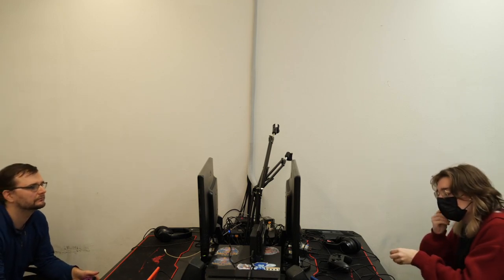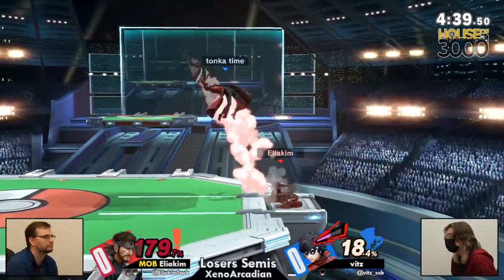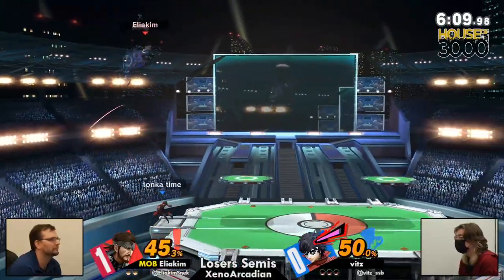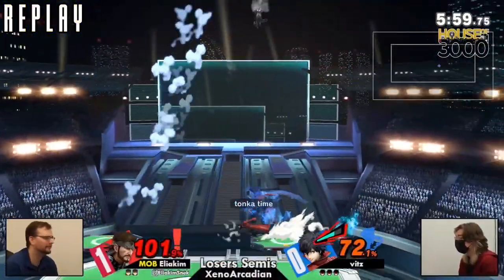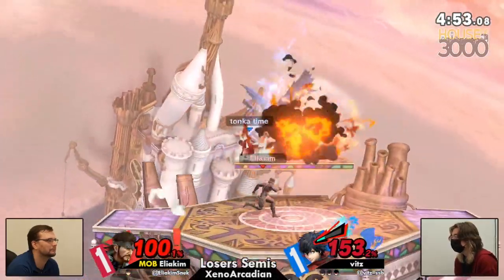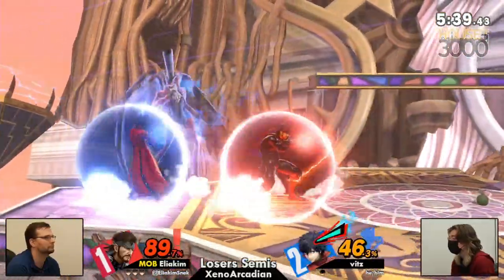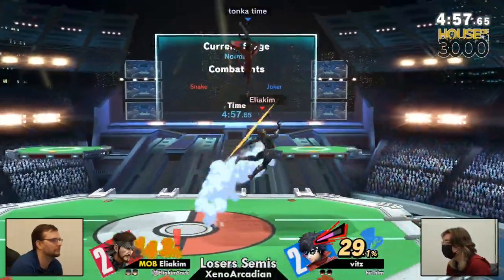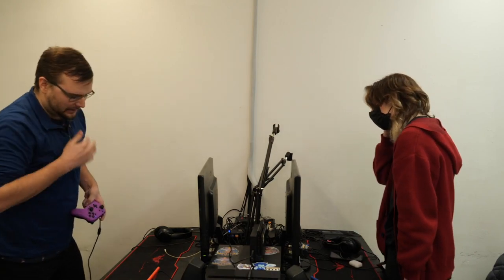XenoArcadian Losers Semis - Eliakim (Snake) Vs vitz (Joker) - SSBU Ultimate Tournament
MOB | Eliakim(Snake Black) vs vitz(Joker Red)

Commentators:
 - mottineva (@mottinevaa)

Venue Fee: $8
Singles:   $7
Doubles:   $5

Venue Address -
21 Ludlow